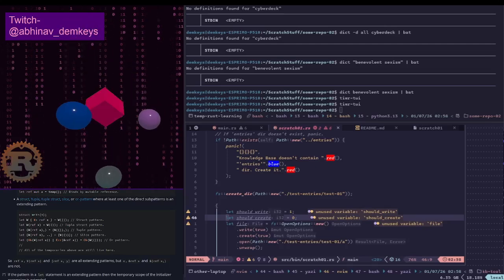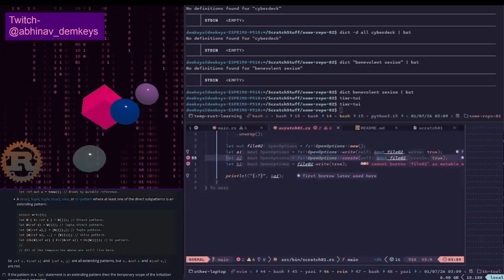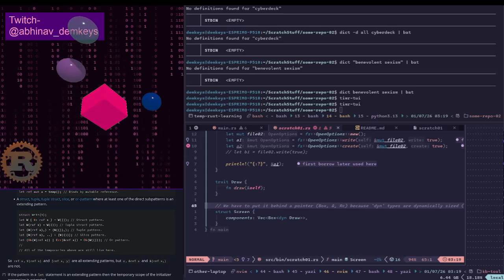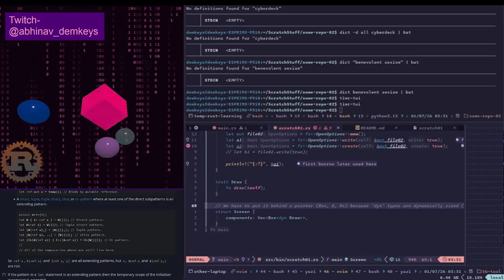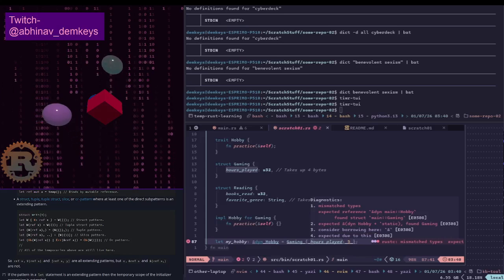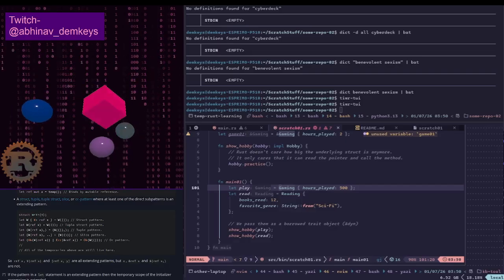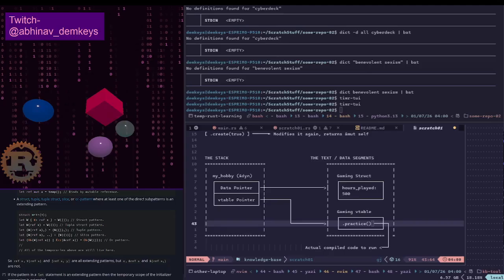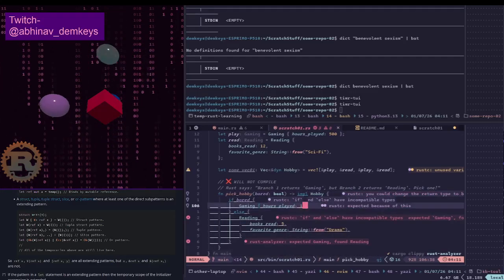We continue Rusting it up! 🏳️‍🌈 | 01072026